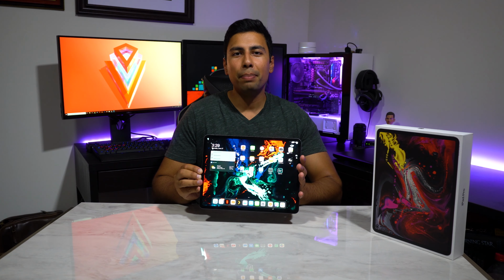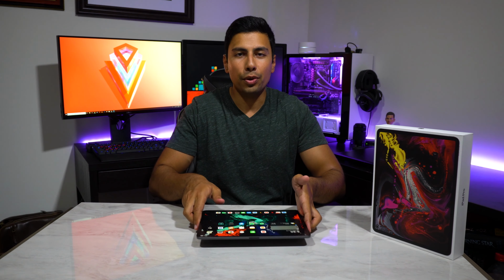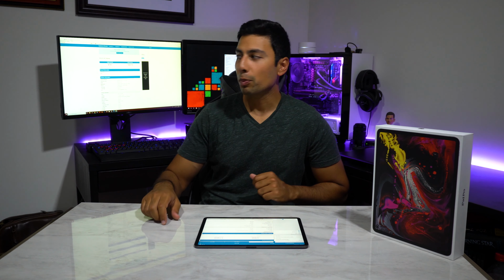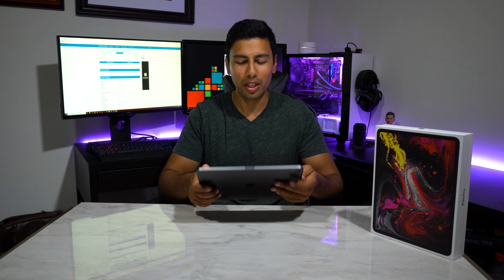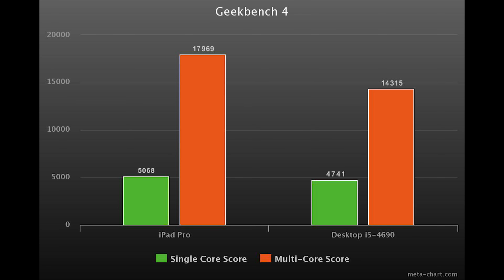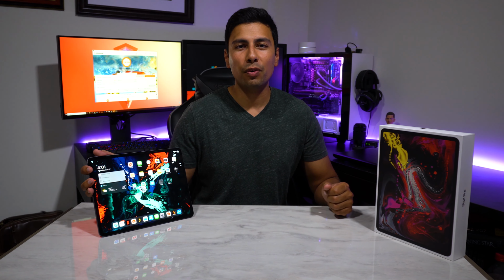iPad Pro vs Desktop: Benchmark Comparison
I run some benchmarks on the new iPad Pro and compare it to my desktop!  The results may surprise you